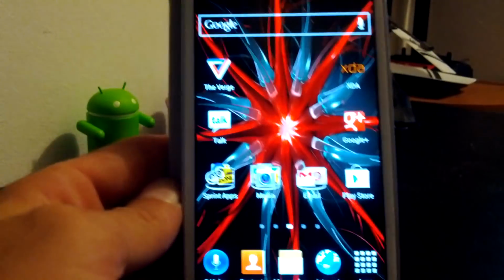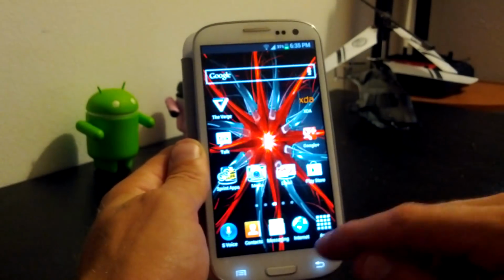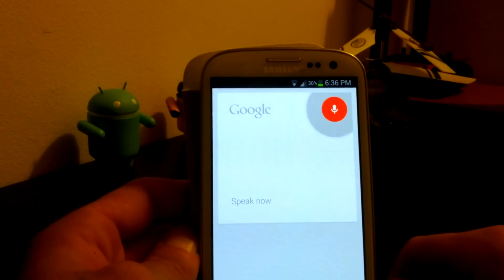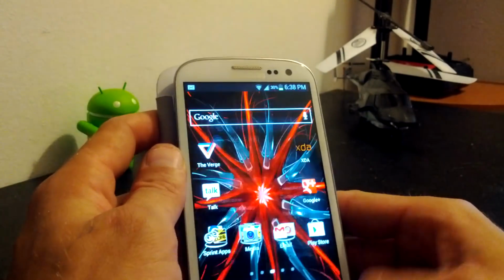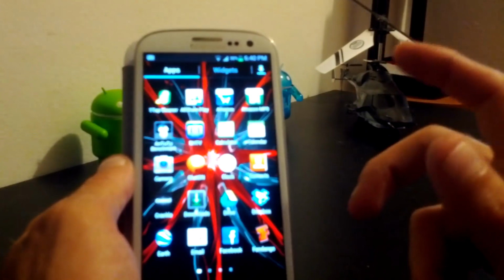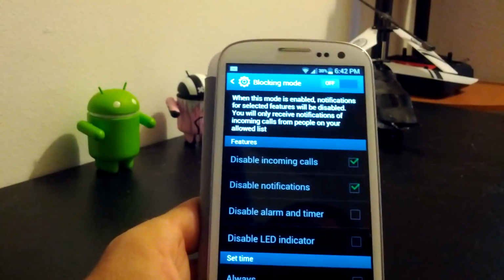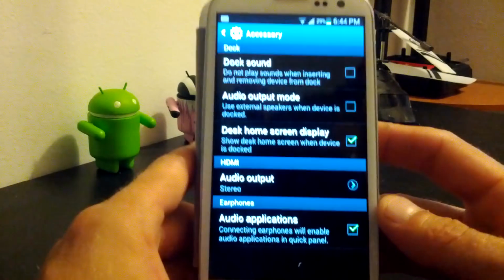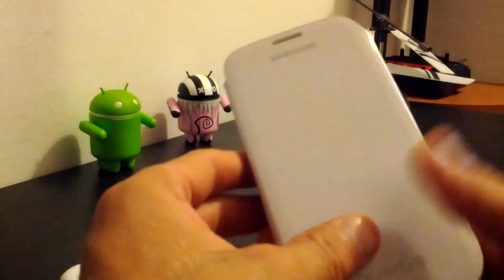Official OTA jellybean Sprint Galaxy S3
This the Official Jellybean OTA for the Sprint Galaxy S3